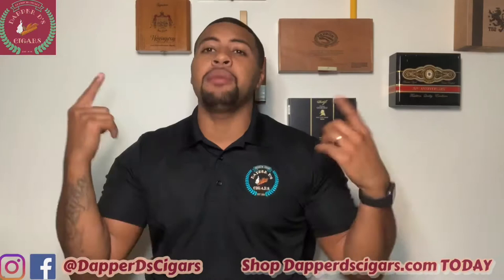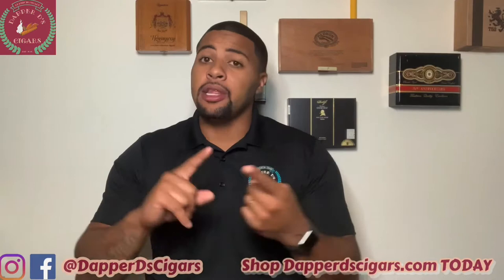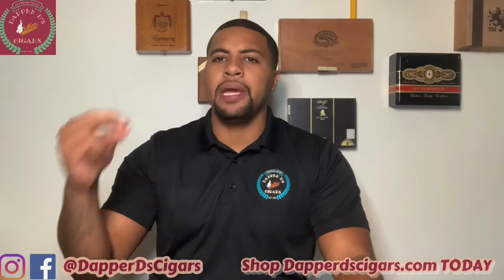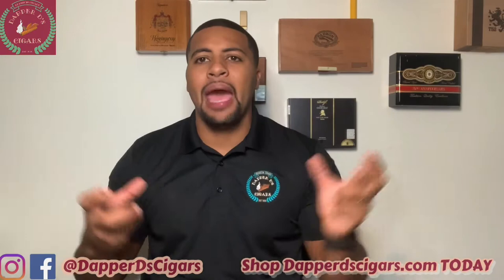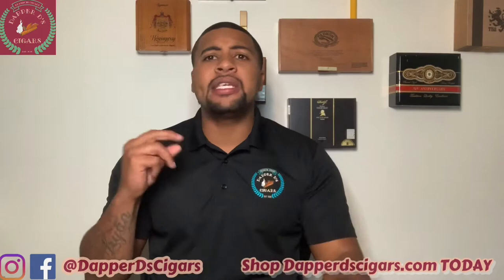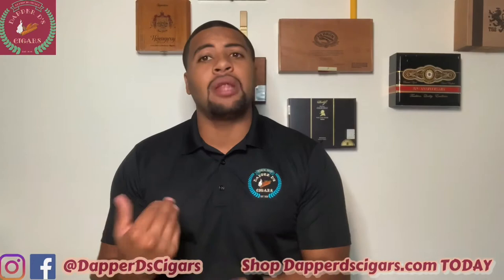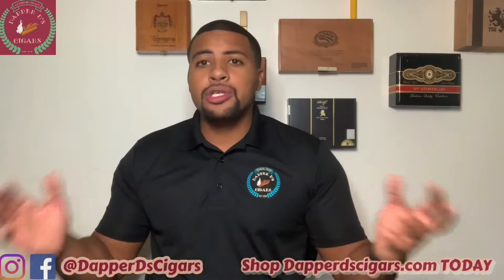Understanding The Difference Between Poor Quality & Firmly Rolled Cigars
Shop all Cigar Needs and Wants at The Home of Affordable Premium and Boutique Cigars

New Content EVERY Thursday and Live EVERY Sunday at 7 PM EST!!!